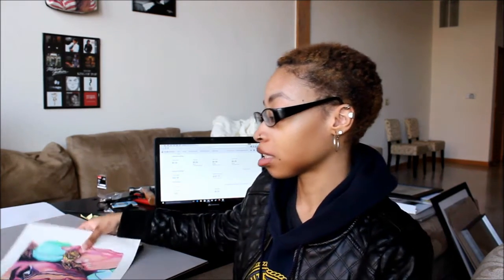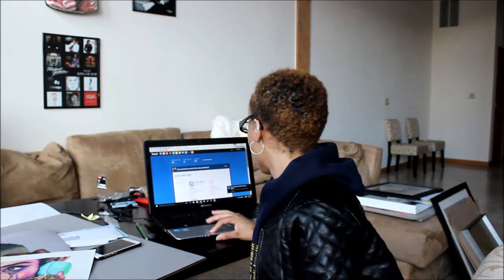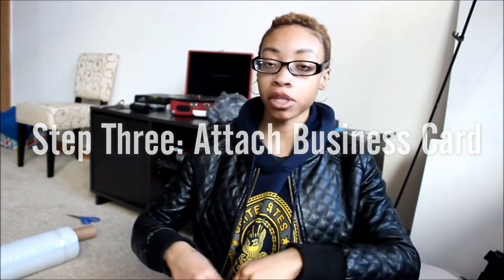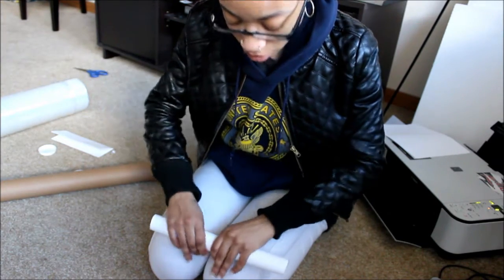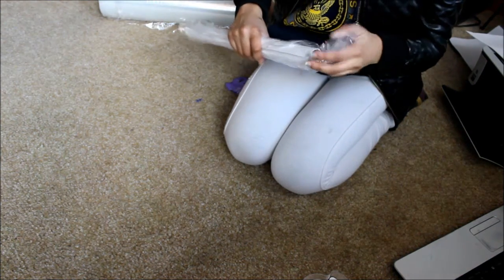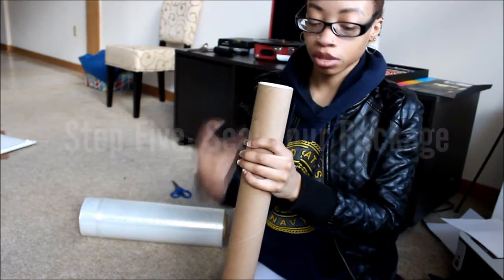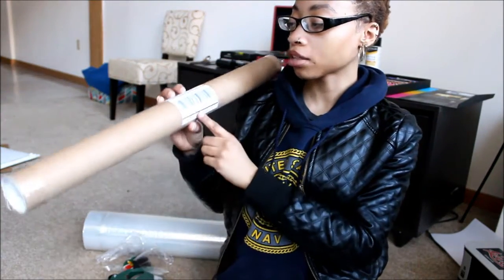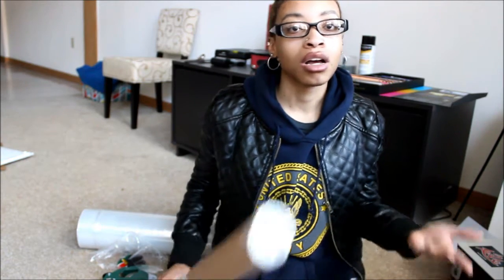Artorials: How To Package & Ship Art Prints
Hey guys! I thought it would be a good idea to share how I go about packaging and shipping my prints, since a lot of artists starting out are not sure exactly what to do or use. I know I was super lost when I shipped my first print back in 2013 (I feel so bad for the person who ordered from me! :/ lmao). So hopefully this helps someone out. Links to where I get my supplies from, as well as where to order the prints in this video, are listed below. Explore the website for shipping supplies that match your preferences!